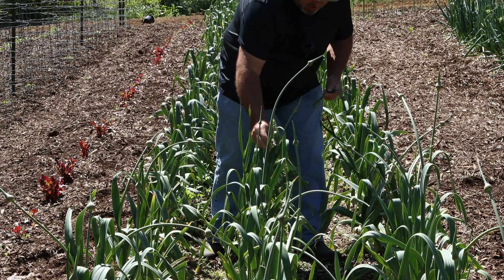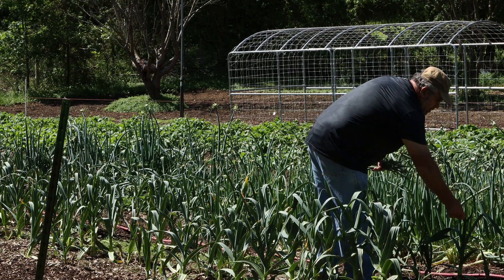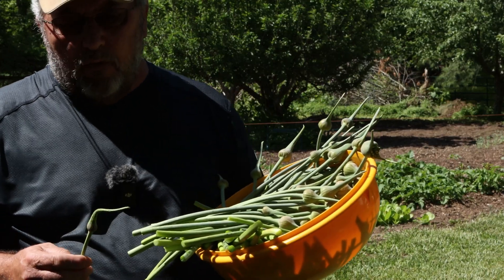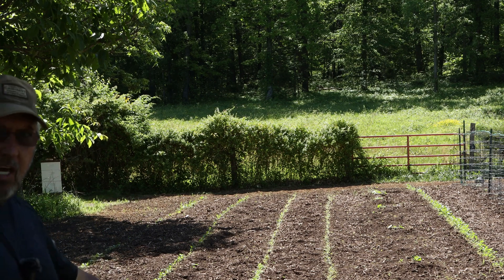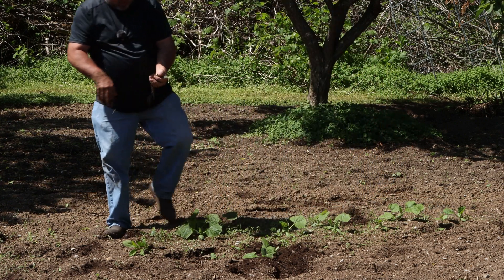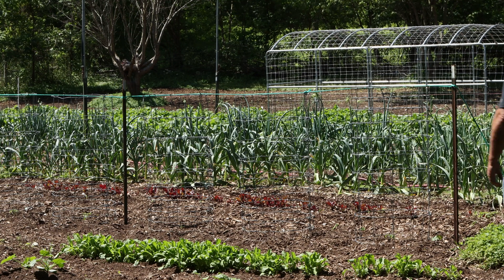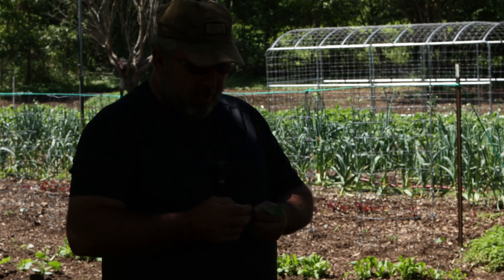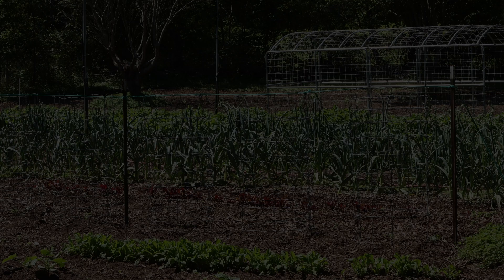The Healing Power of Garlic Scapes / Science-Backed Benefits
Garlic scapes are the green shoots that grow from the bulbs of garlic plants. While garlic bulbs have long been known for their health benefits, garlic scapes are a lesser-known but equally powerful part of the plant.
From boosting your immune system to reducing inflammation, garlic scapes are packed with nutrients and compounds that can support your overall wellbeing. Join us as we delve into the healing power of garlic scapes and discover how you can incorporate them into your diet for maximum health benefits.

Immune system support: Garlic scapes contain compounds that can help stimulate the immune system and protect against infections and diseases.

Anti-inflammatory effects: The antioxidants and anti-inflammatory compounds found in garlic scapes can help reduce inflammation in the body, which is linked to a range of health issues, including chronic pain, heart disease, and cancer.

Improved cardiovascular health: Garlic scapes contain compounds that can help reduce cholesterol levels and lower blood pressure, which can improve heart health and reduce the risk of cardiovascular disease.

Anti-cancer properties: Some studies suggest that the compounds found in garlic scapes may help prevent or slow the growth of certain types of cancer cells, including those in the breast, colon, and prostate.

Digestive health: Garlic scapes contain prebiotic fibers that can help promote the growth of beneficial bacteria in the gut, which can improve digestion and reduce the risk of digestive issues such as bloating, constipation, and diarrhea.

These are just a few of the many science-backed benefits of garlic scapes. Incorporating them into your diet may provide a wide range of health benefits and support your overall wellbeing.